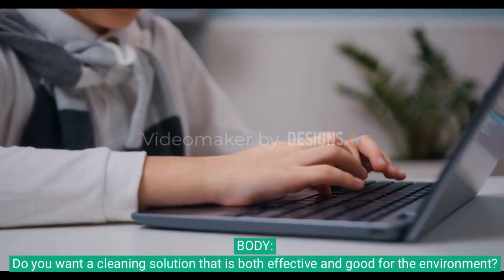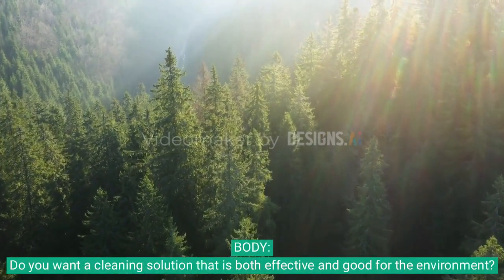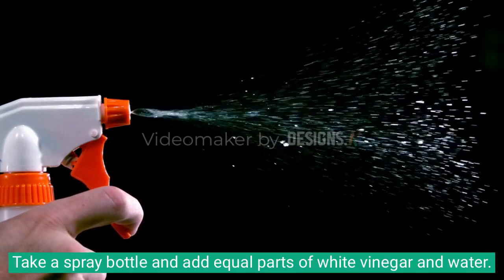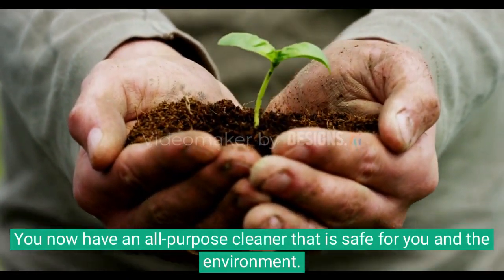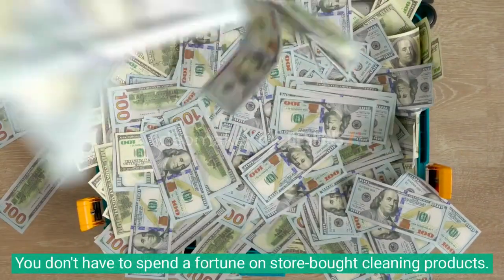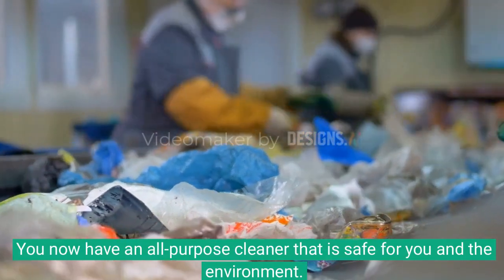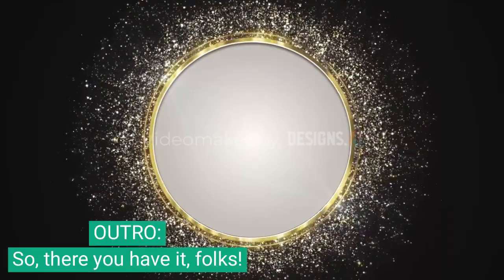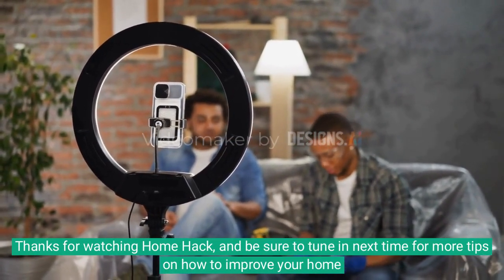The Ultimate Life Hacks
Welcome to our video on "Green Cleaning Made Easy: Discover the Best Eco-Friendly Cleaning Solutions!" If you're someone who's concerned about the impact of cleaning products on the environment, then you've come to the right place. In this video, we'll be sharing some of the best eco-friendly cleaning solutions that you can use in your home. Not only are these solutions better for the planet, but they're also safer for you and your family. So, sit back, relax, and let's dive in!